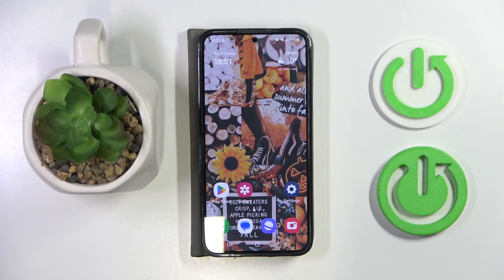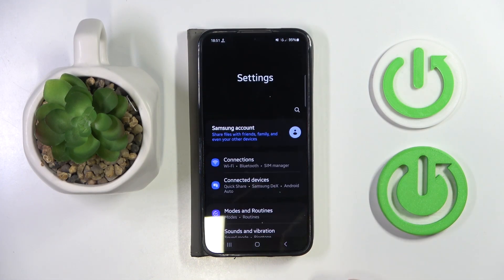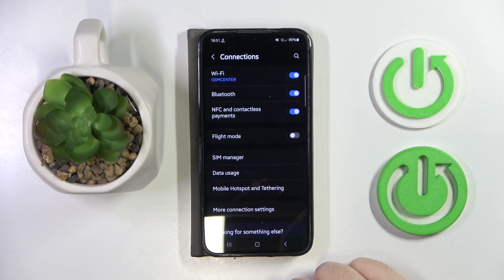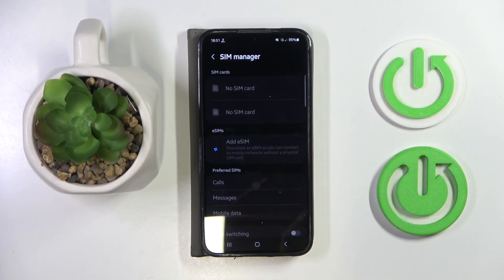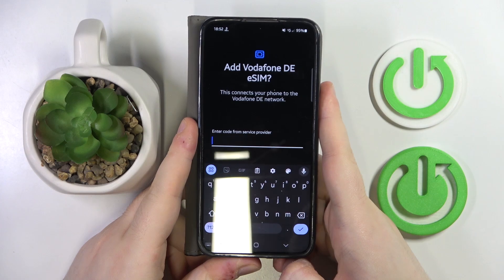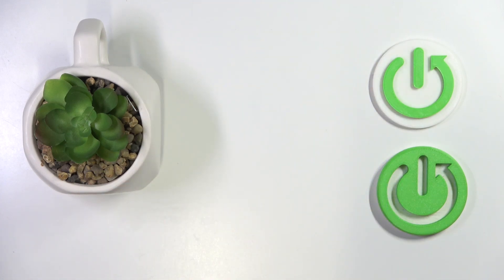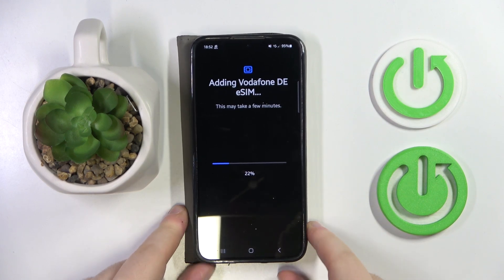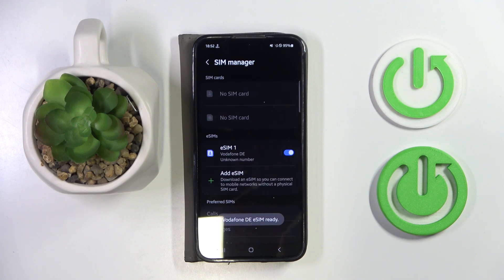How to Add eSIM on SAMSUNG Galaxy S24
Get seamless global connectivity with this special discounted offer – stay online anytime, anywhere! Adding an eSIM to your SAMSUNG Galaxy S24 is a simple process that allows you to enjoy the benefits of dual connectivity without needing a physical SIM card. The eSIM feature enables you to activate a cellular plan digitally, which is perfect for people who need to manage multiple numbers or travel internationally. By following the steps in the settings, you can easily activate your eSIM and enjoy seamless connectivity.

How to Activate eSIM on SAMSUNG Galaxy S24?
How to Set Up eSIM on SAMSUNG Galaxy S24?
How to Add a Digital SIM on SAMSUNG Galaxy S24?